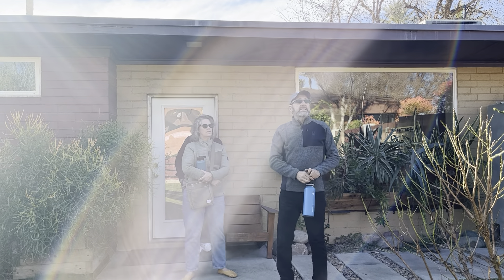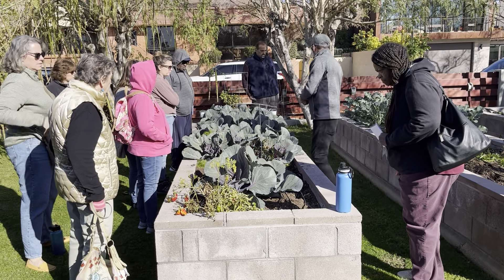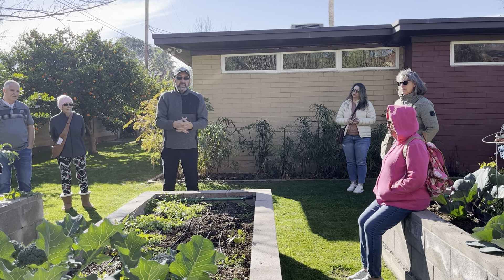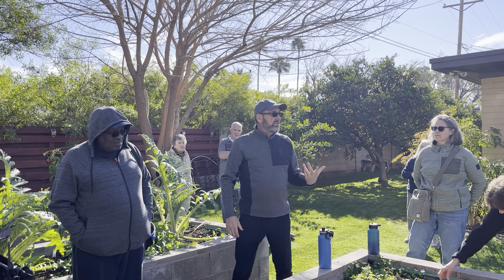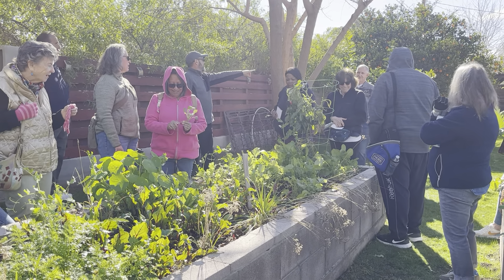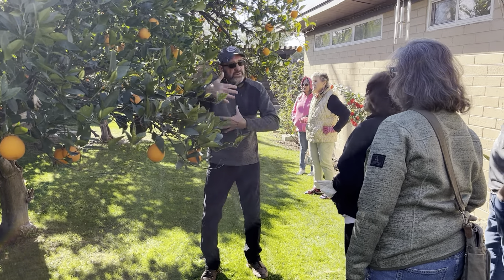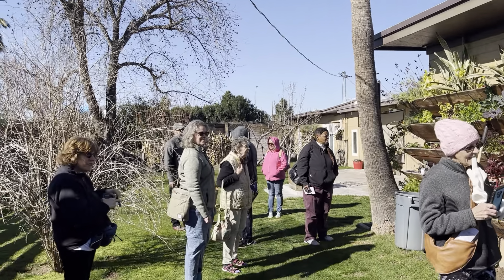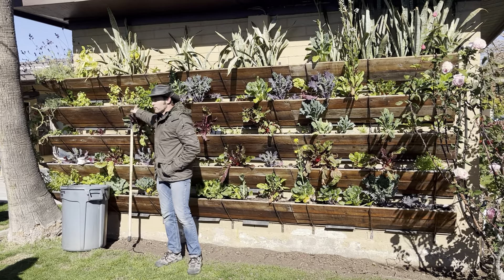Winter garden tour, January 2023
￼ Garden tour wall, Gardens discussing microclimates race, bad fruit trees￼ smart irrigation, injection, fertilizing, backyard chickens, the easy way ￼